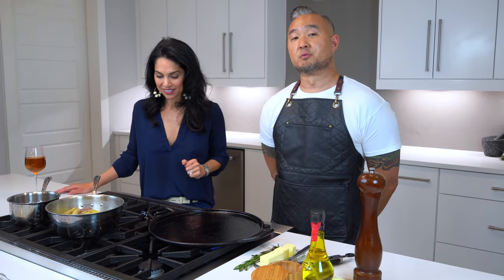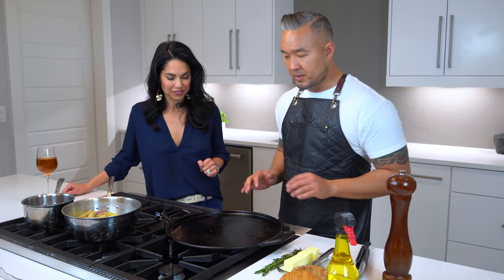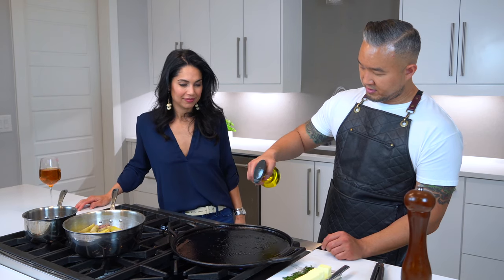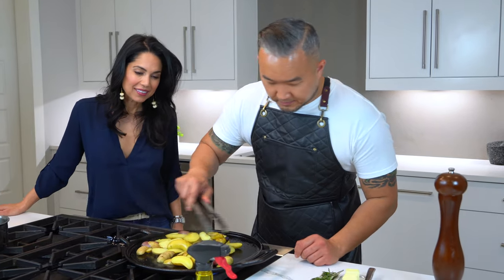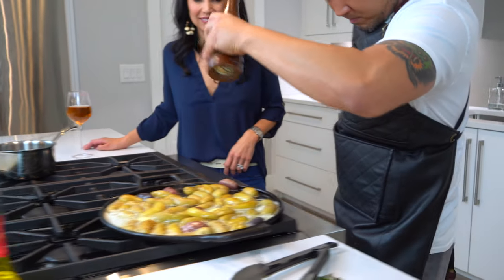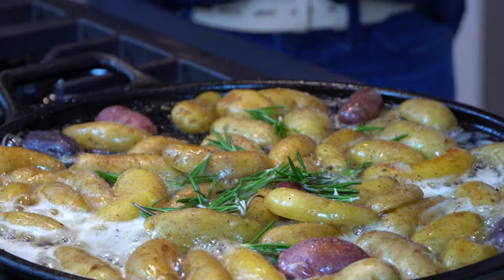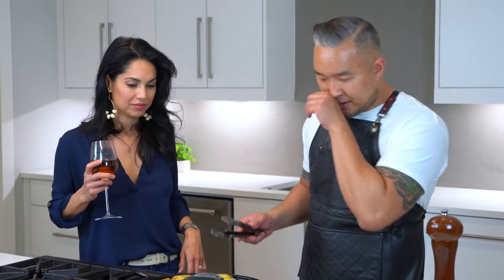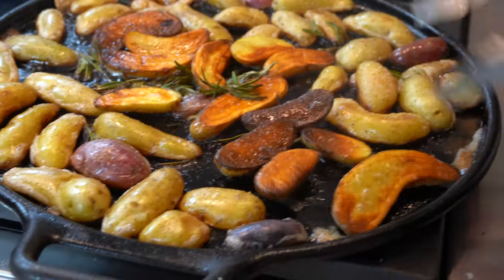HOW TO MAKE FINGERLING POTATOES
I love roasted potatoes but this is my favorite way to prepare them!!!  They go great with everything- especially Beef Wellington!

Ingredients:
- 24oz of fingerling potatoes
- 3 sprigs of Rosemary
- pink Himalayan salt
- black cracked peppercorn
- cast iron skillet
- 1/2 stick of butter

Big thanks to Chef OH!

PLEASE SHARE YOUR COMMENTS WITH ME.